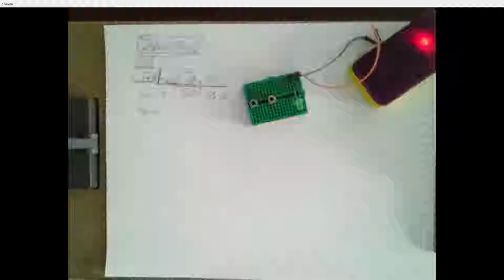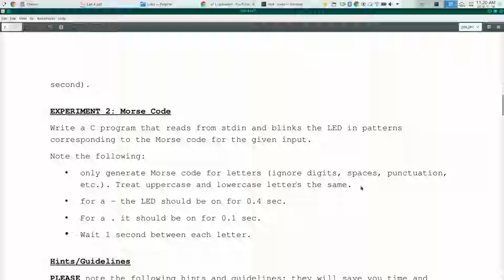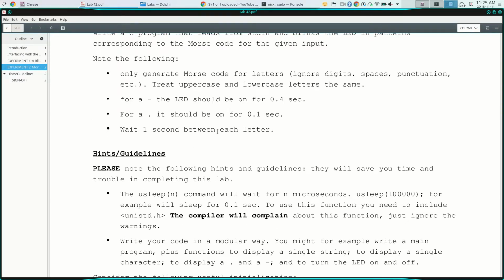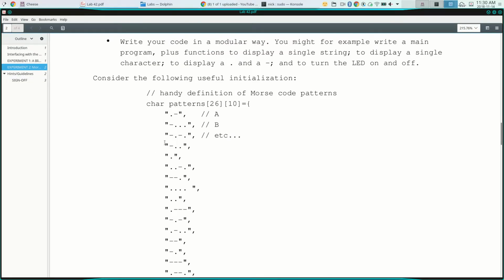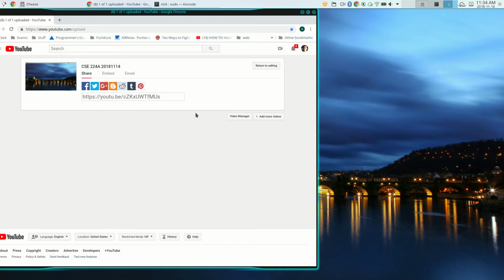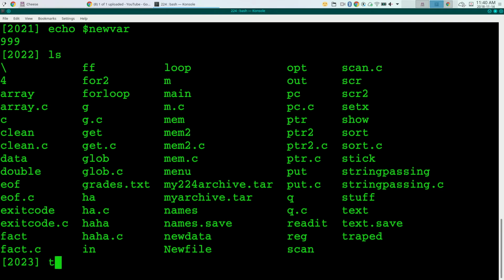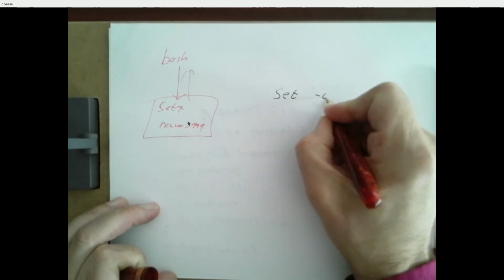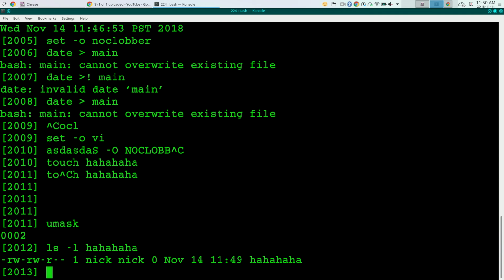CSE 224B 20181114